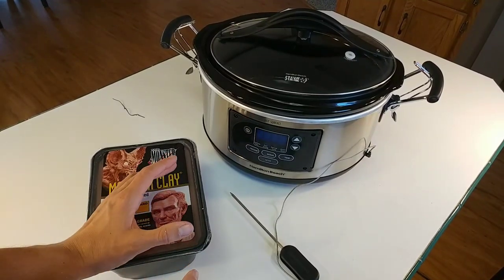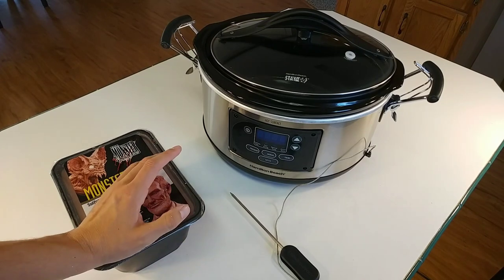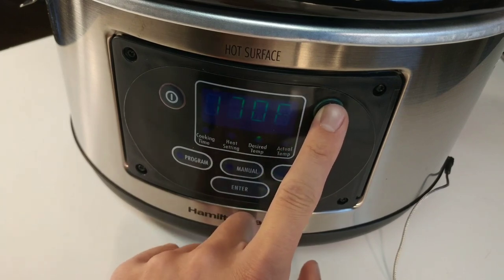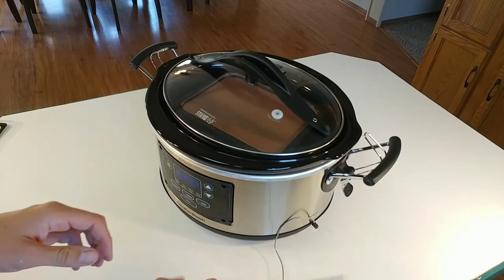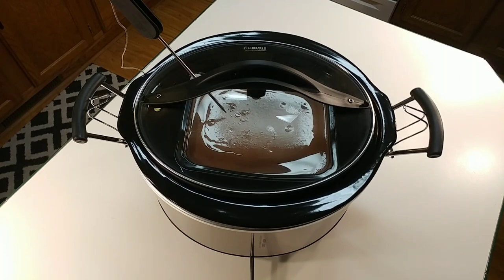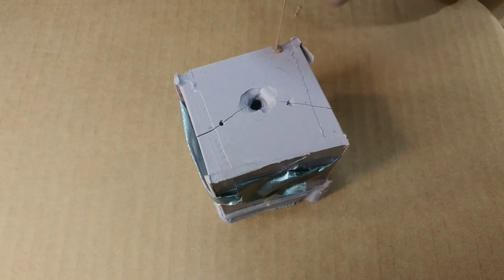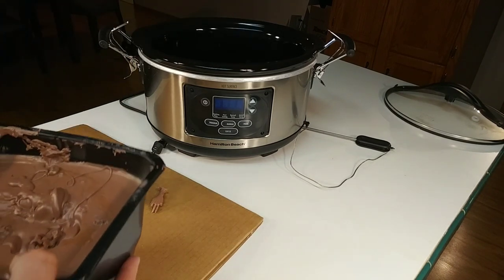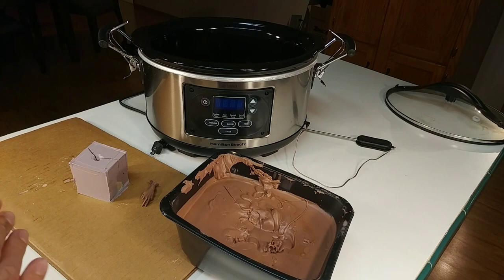How to Melt & Soften Monster Clay using a Temperature Controlled Slow Cooker / Crock-Pot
Here I show you a step by step tutorial on how to melt monster clay safely with a slow cooker/crock-pot. Supplies list here:

Hamilton Slow Cooker used in this video

Monster Clay

Silicon used for mold in this video

These links will take you to Amazon where you can see specs or purchase the supplies shown in this video. Anything you order through my links helps me support this YouTube channel. It does not cost you anything extra, but Amazon does share a small cut with me!